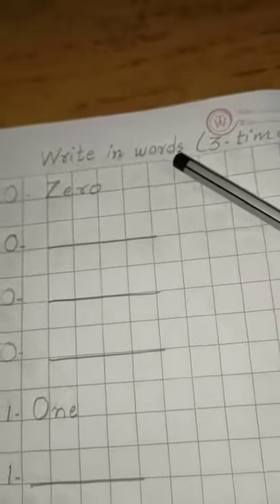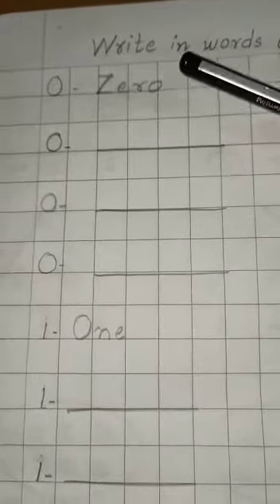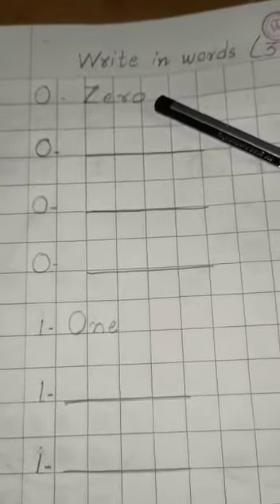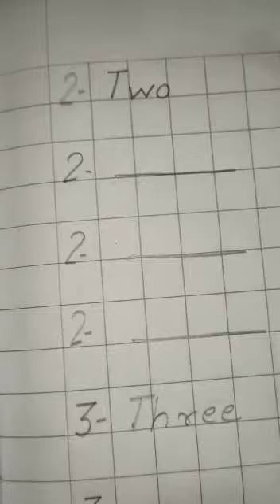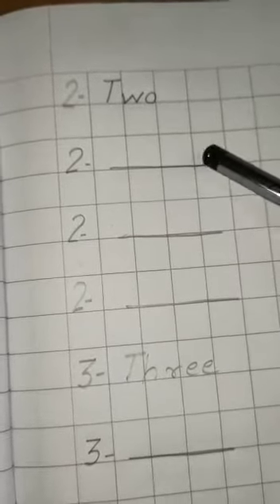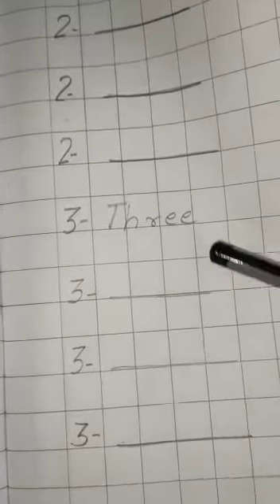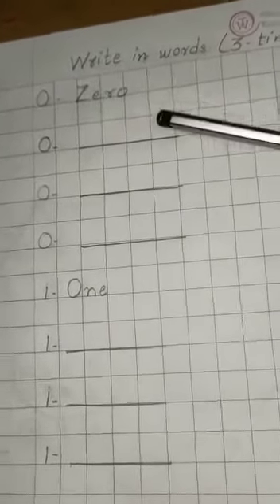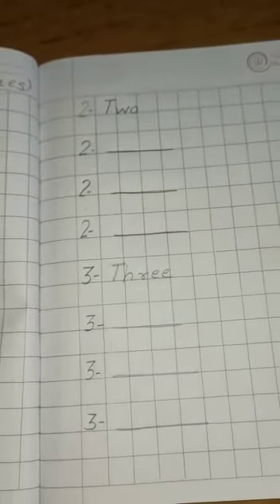K G 1 Maths